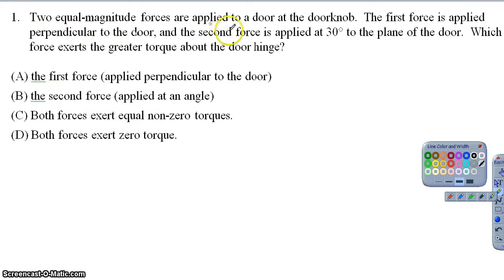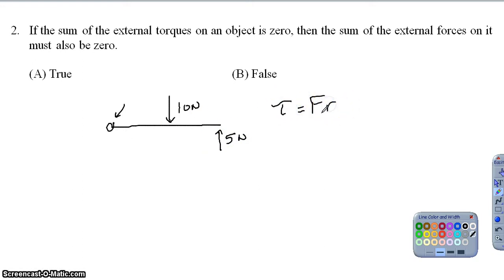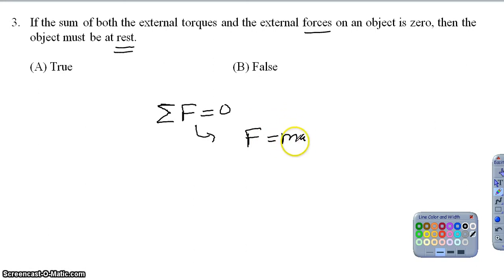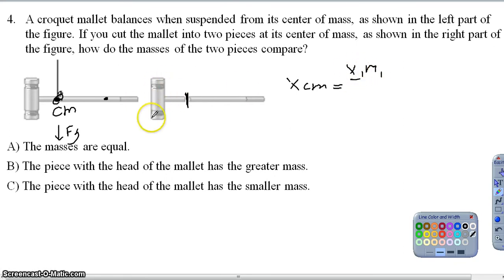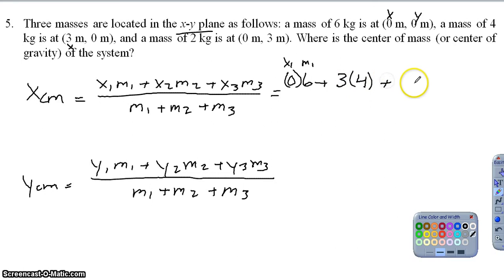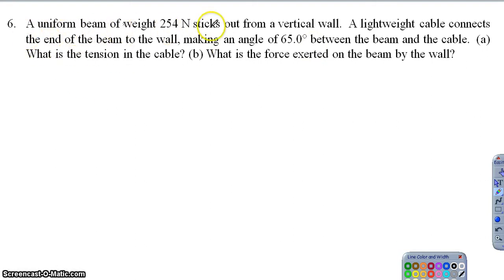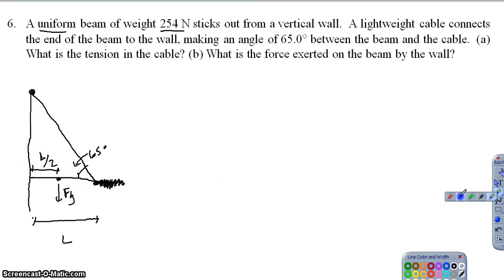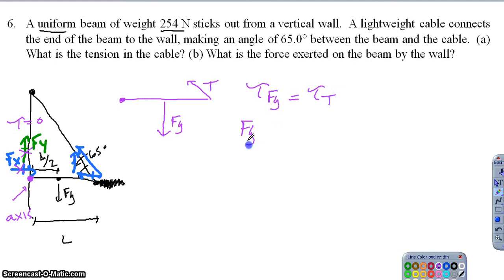HW 7-3 Part 1